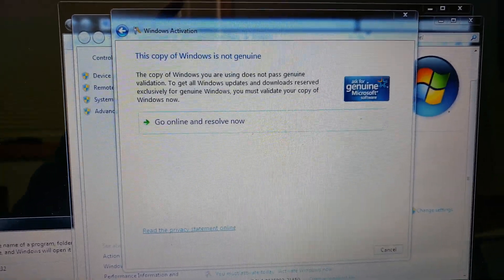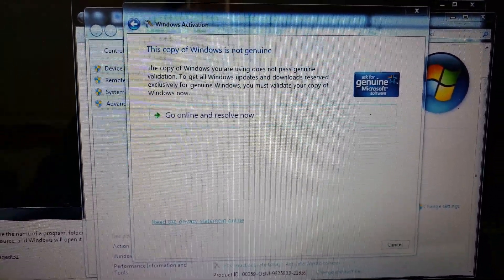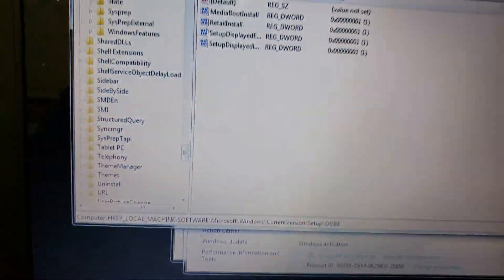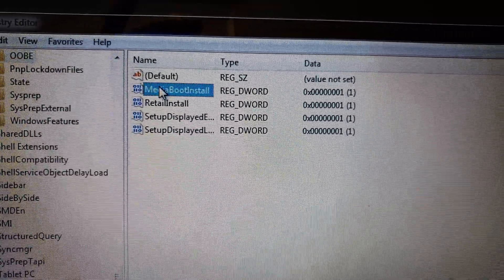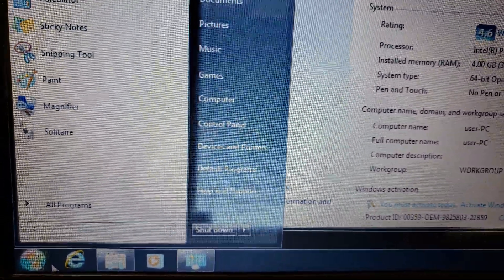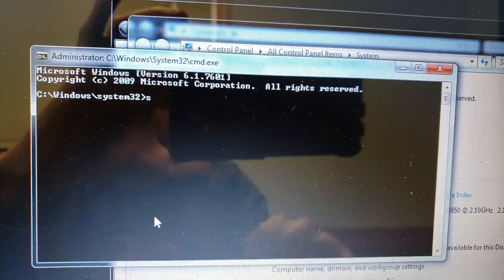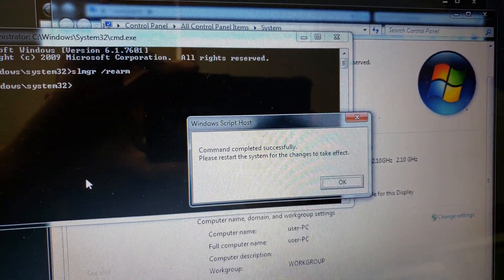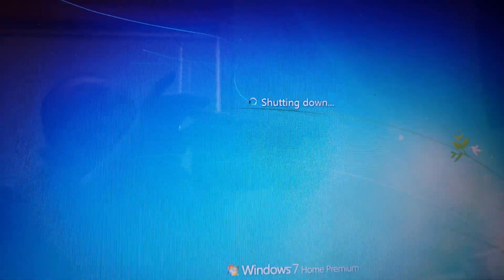Legitimate Windows Key Won't Activate - Windows 7, Windows 8, Windows 10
My legitimate windows key will not activate. The issue is windows was installed with volume media. What you have to do to activate legitimate windows key is to edit the registry.